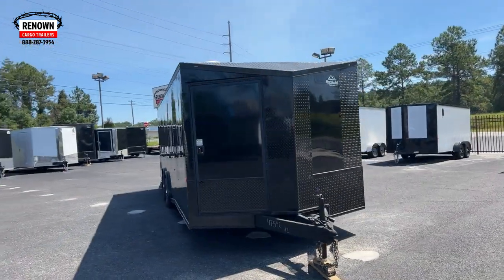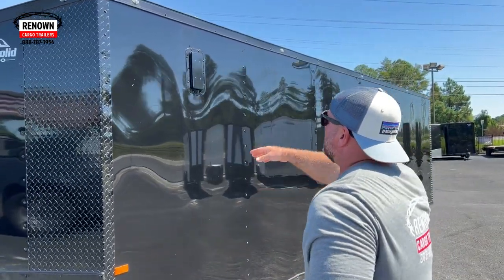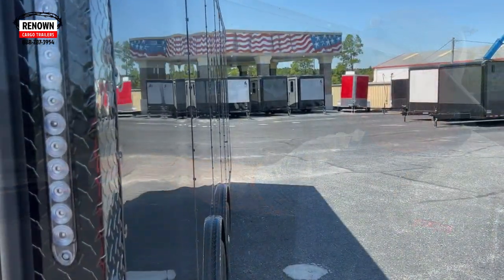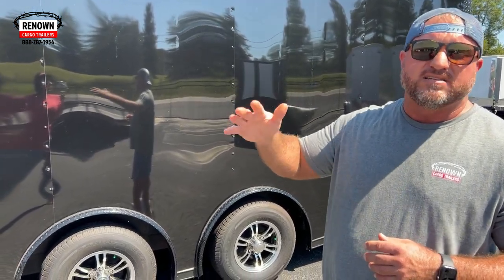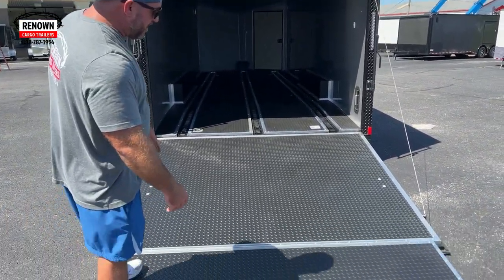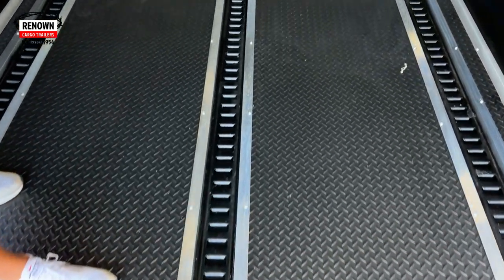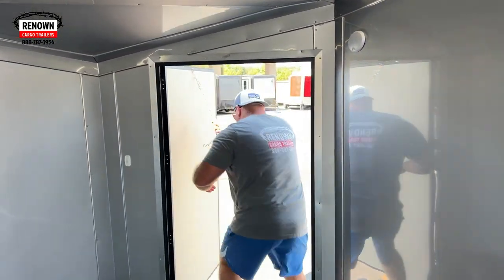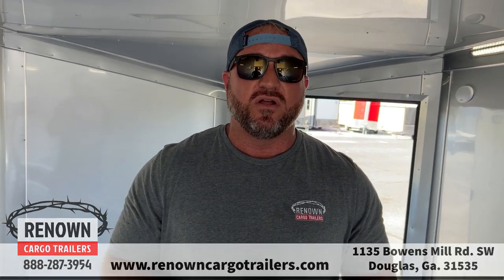8.5X24 Enclosed Motorcycle Trailer for Bike Week - Fits 3 Motorcycles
Traveling as a group to Bike Week? This larger 8.5X24TA Motorcycle Trailer will fit 3 motorcycles easy and reduce traveling with multiple trailers. Check it out as Lane, owner of renown Cargo shows you the nice upgrades we added onto this motorcycle trailer.